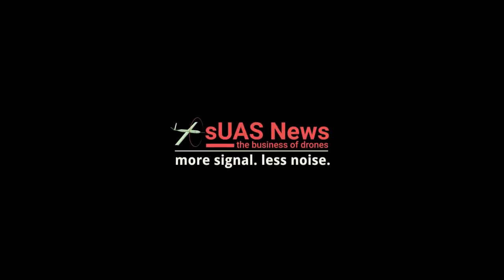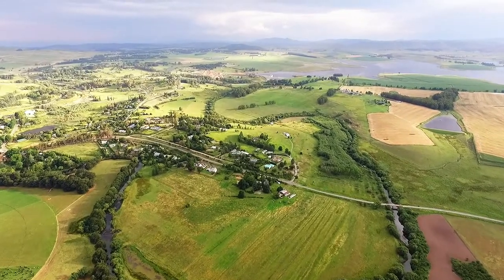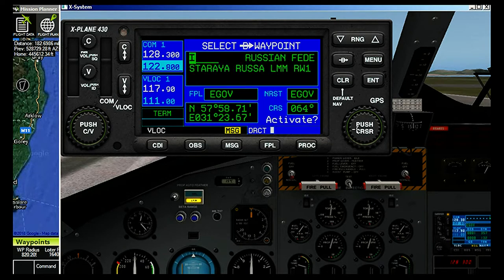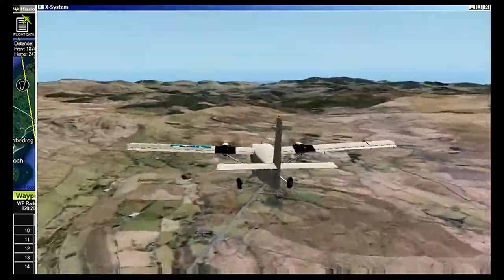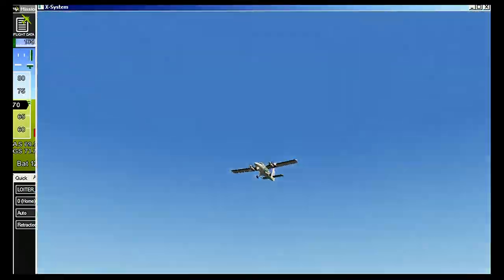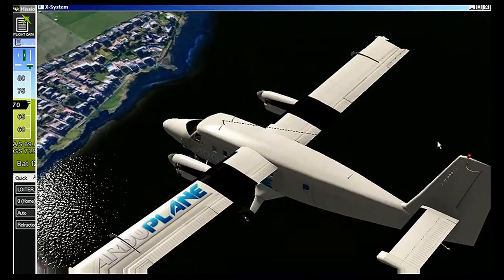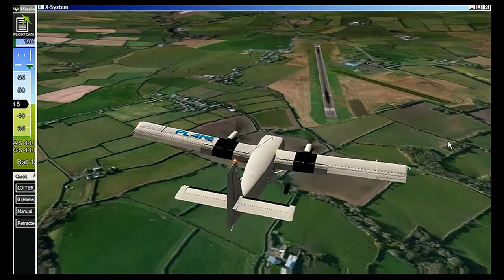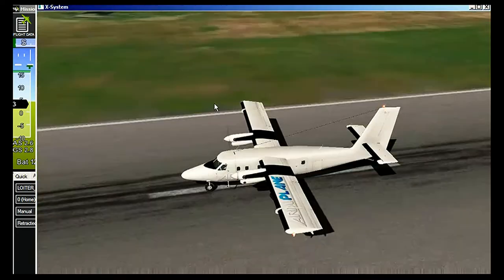Mach Loop Twin Otter Arduplane SITL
Friday Friday and a trip through the Mach loop, taking off from RAF Valley in Anglesea and then towards Aberporth. This is a fun fly really to help get used to how Ardupilot and software in the loop (SITL) works.

Yes, I like watching the view go by.

AirAutonomous VAM

All the required extra files for X-Plane are here along with a shopping list for other stuff (all free)

Music,